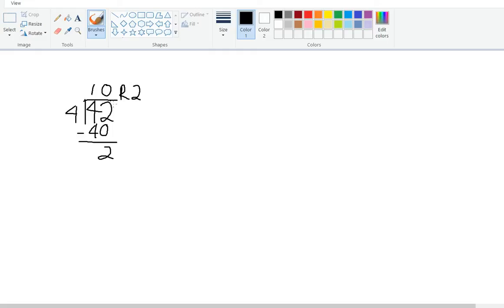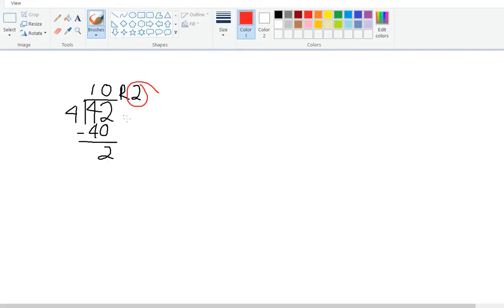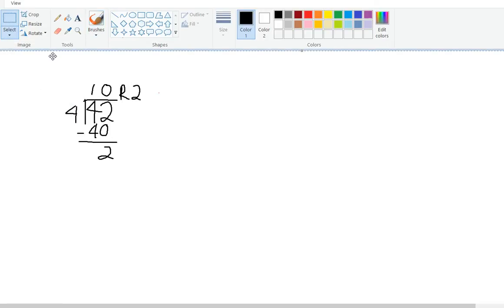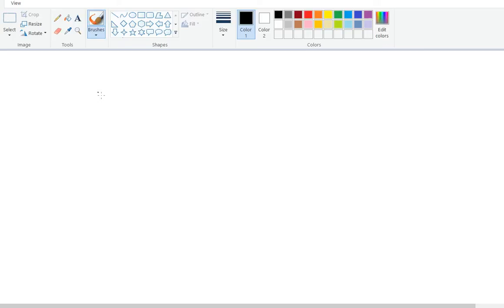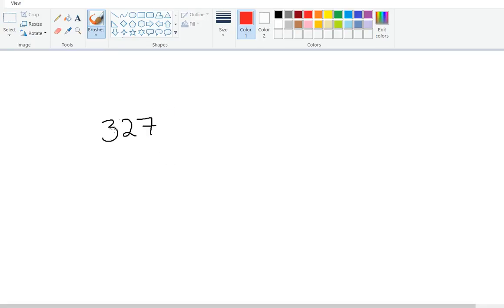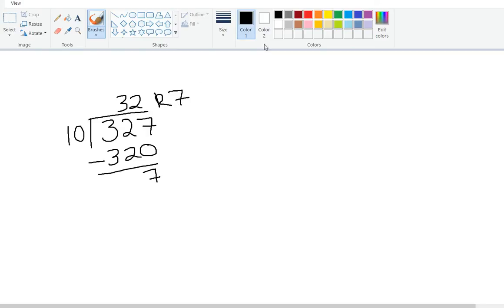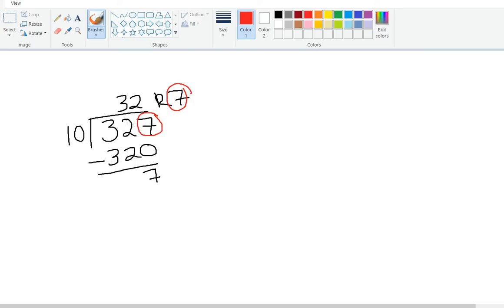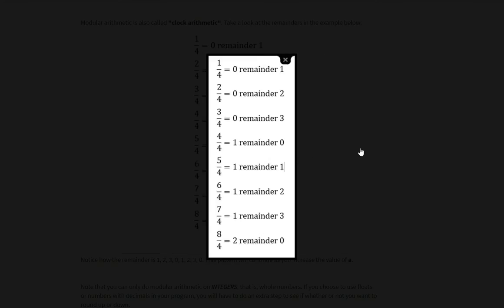Modular Arithmetic - Part 1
In this video you will learn a bit about modular arithemetic without any programming involved.